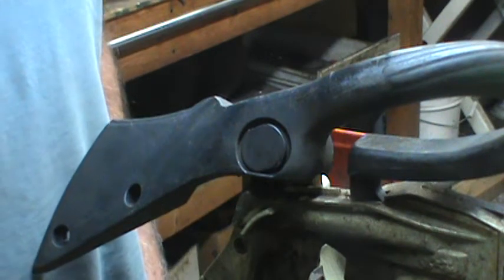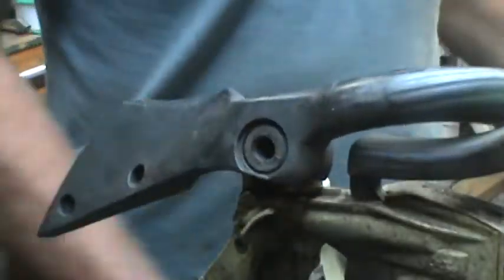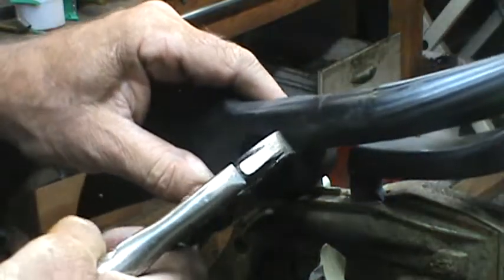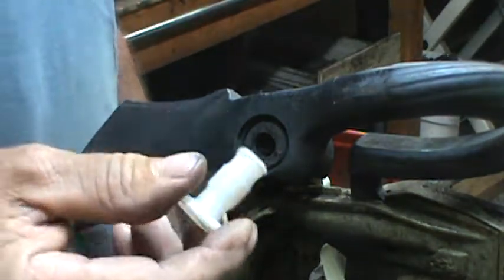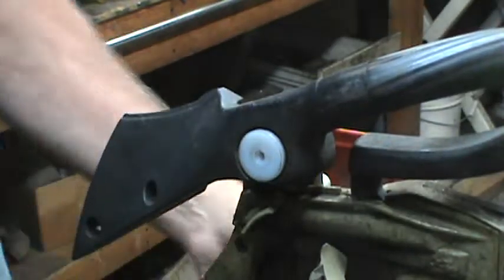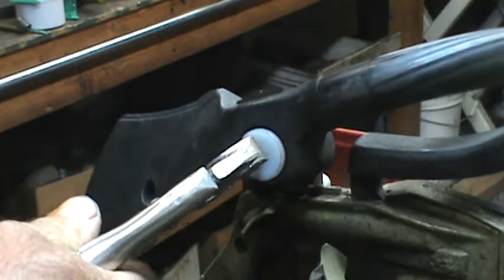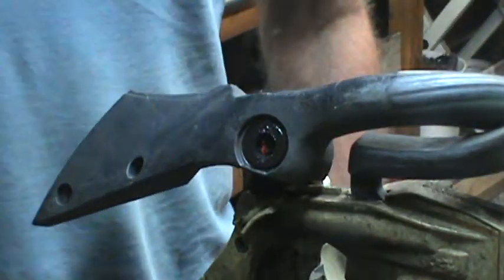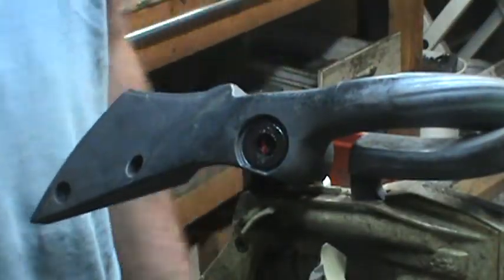stihl ms270 260 mounts upgrade